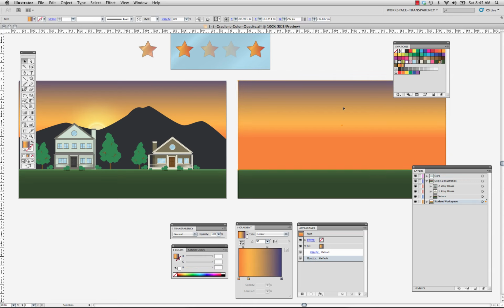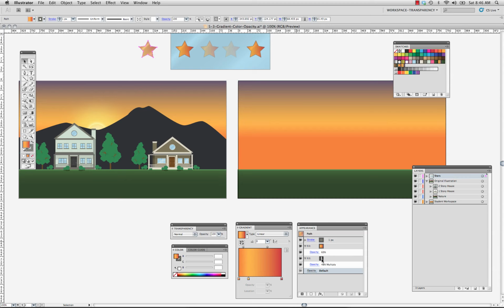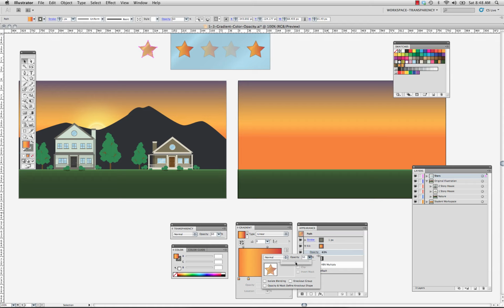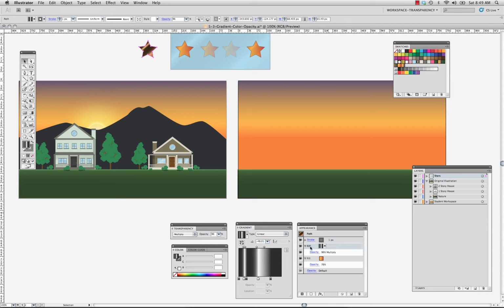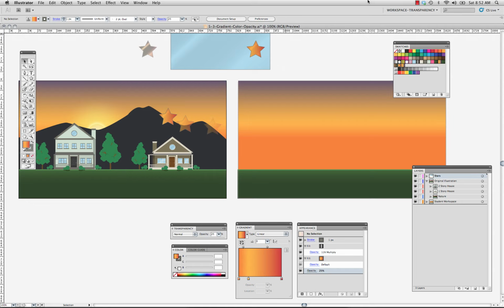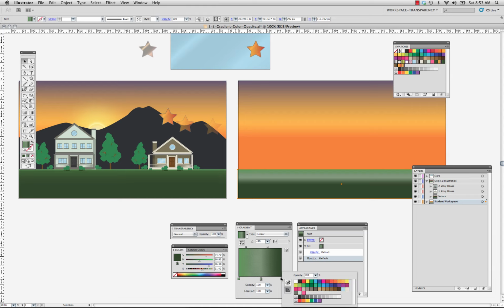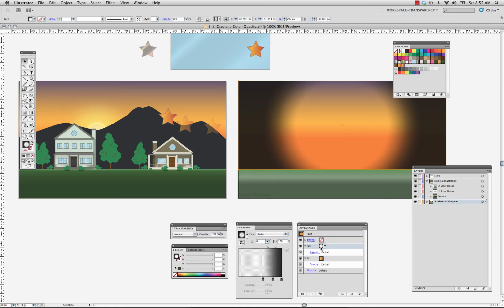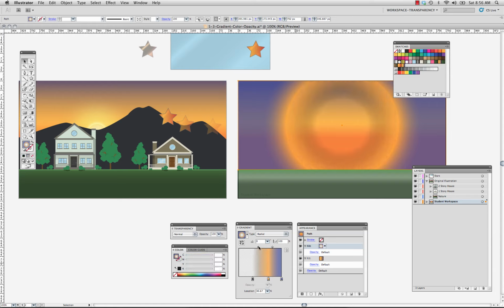Illustrator Gradients Opacity Settings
Illustrator Gradients. where Adobe Certified Instructor, Penny LaLiberte will teach you a lot of cool ways to use Adobe Illustrator